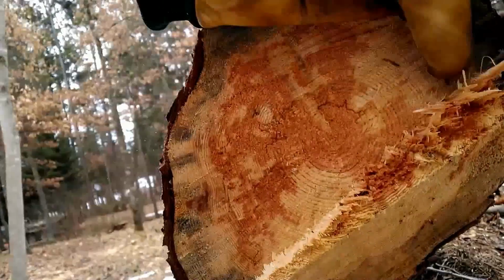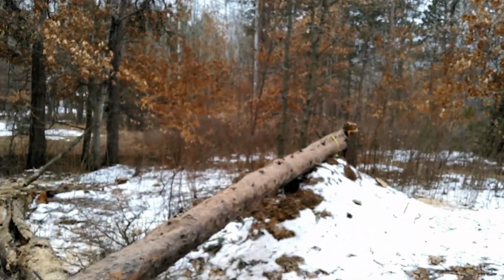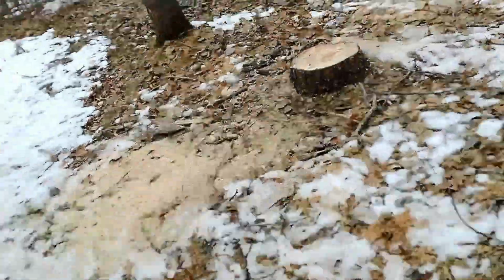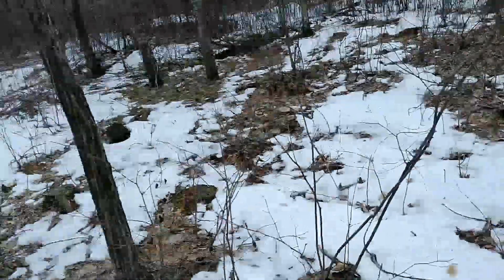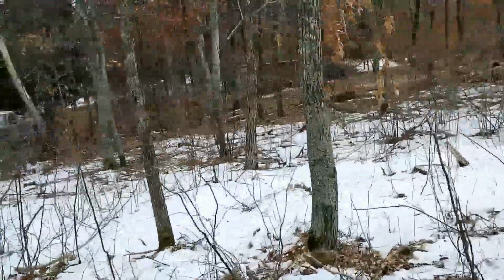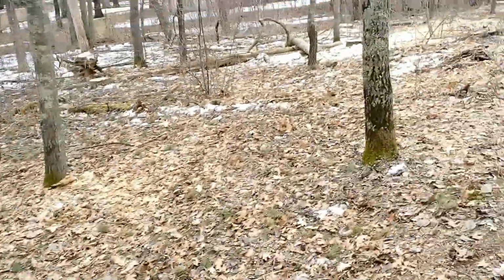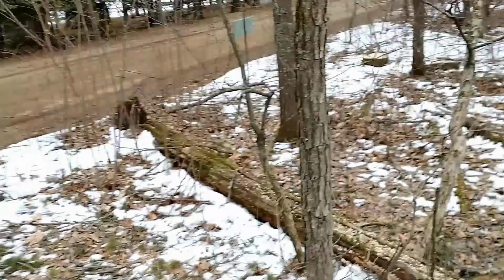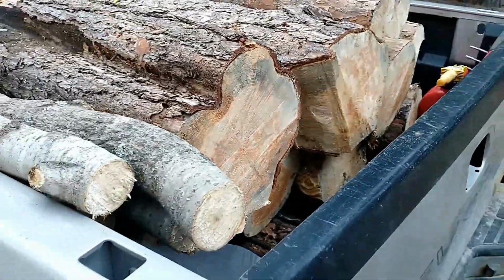The Last Tree On The Thinning Job Yahoo!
Dropping the last tree on the thinning job.